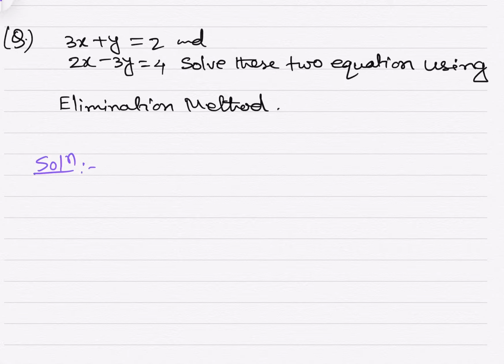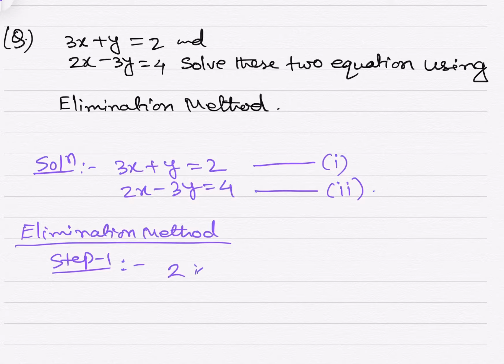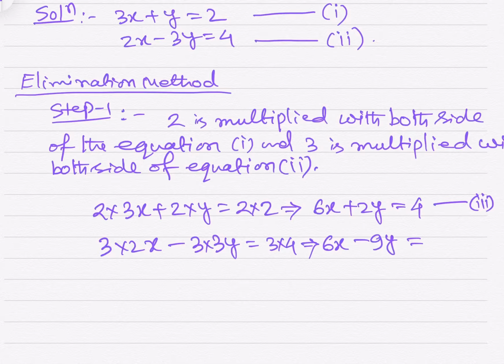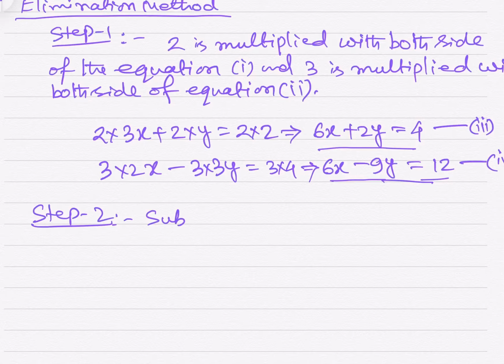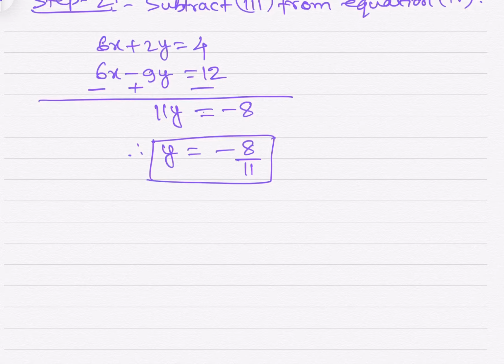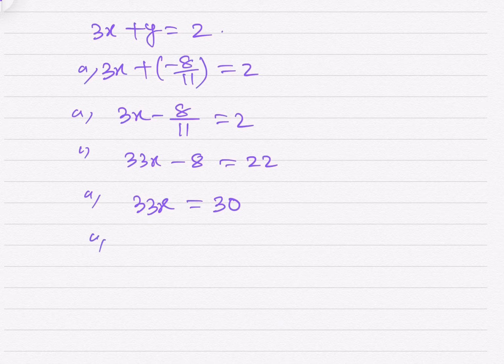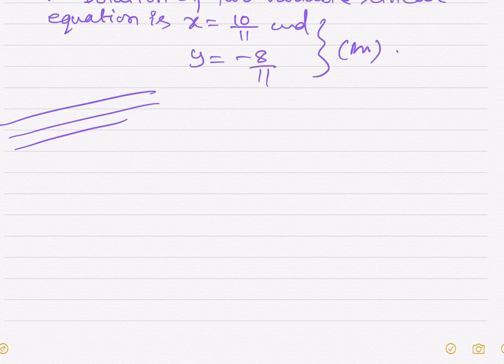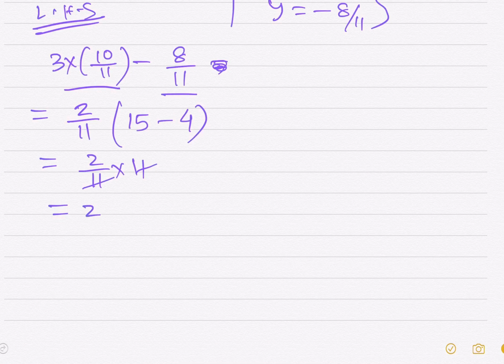Linear Equation solution Example_1. using Elimination method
Other Algebraic method to solve pair of linear Equations.